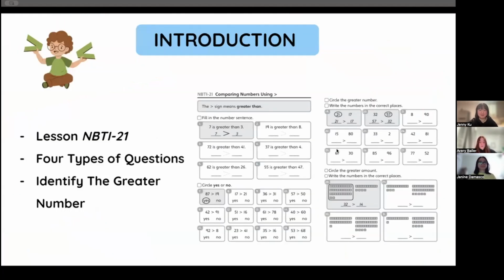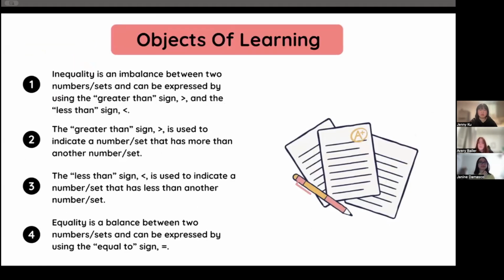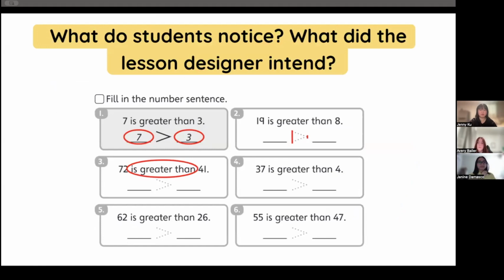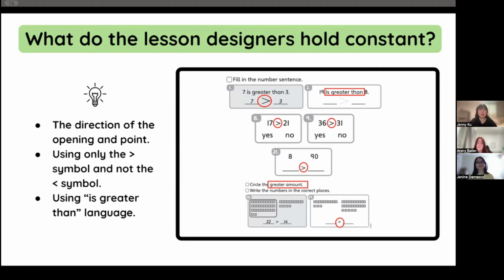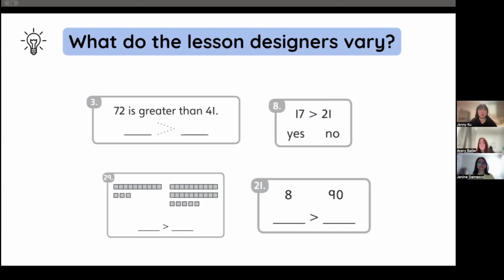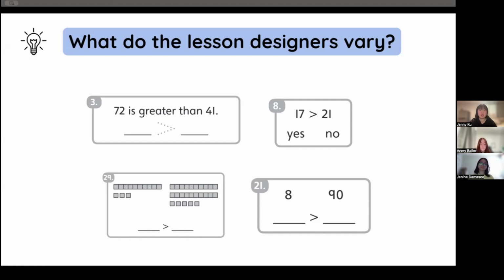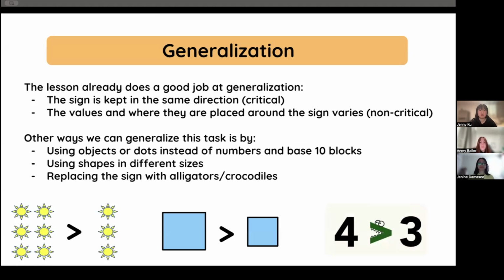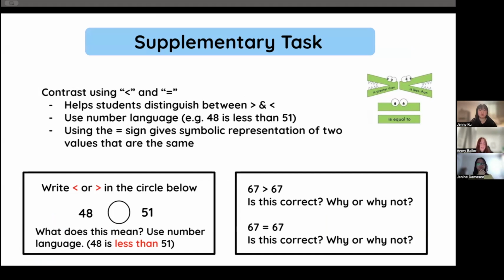Comparing Numbers Using the Greater Than Sign